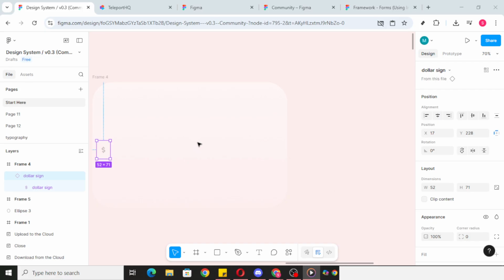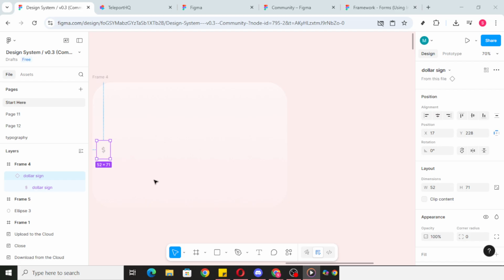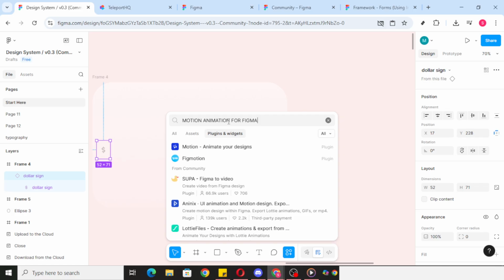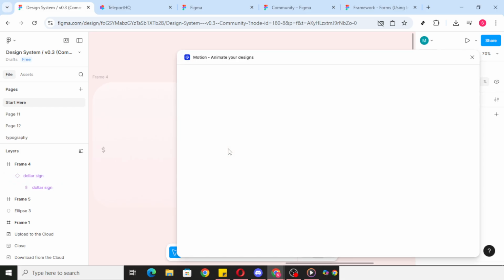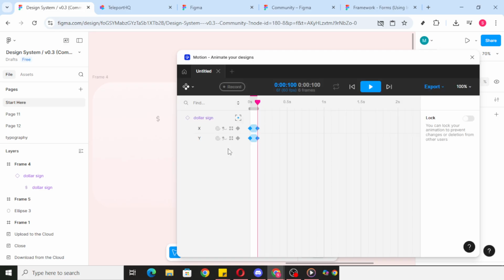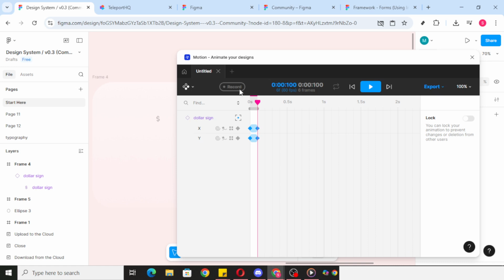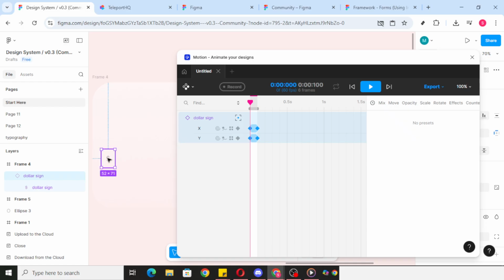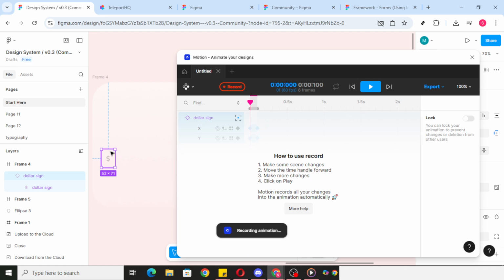How to Create & Export GIF in Figma (full guide)